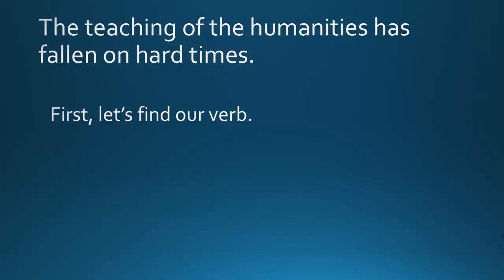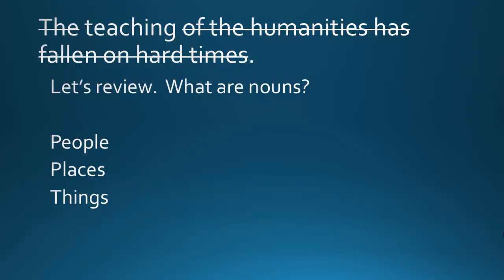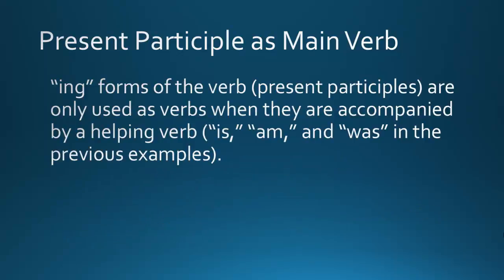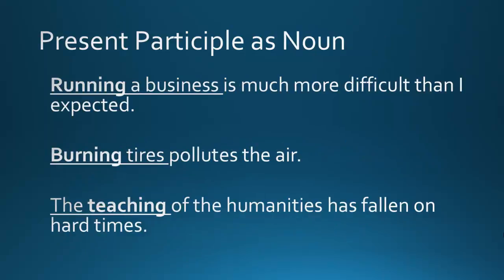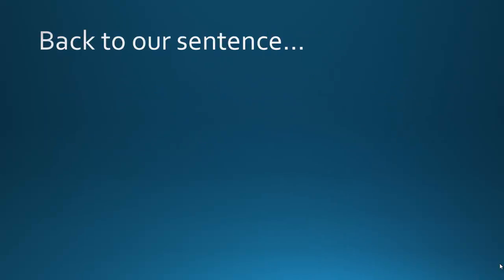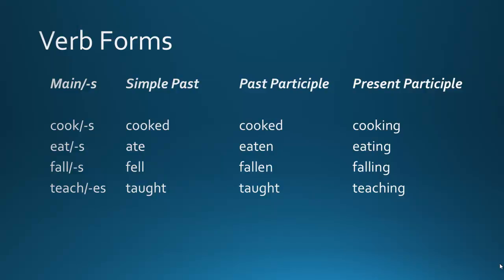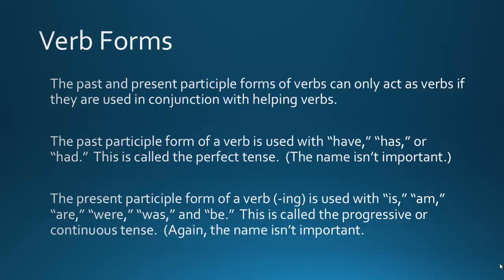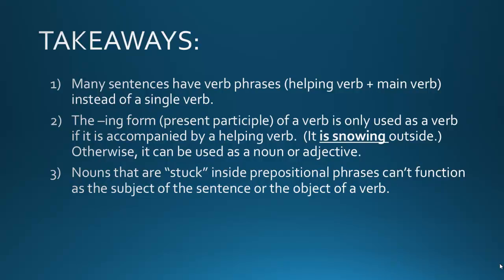The teaching of the humanities has fallen on hard times.